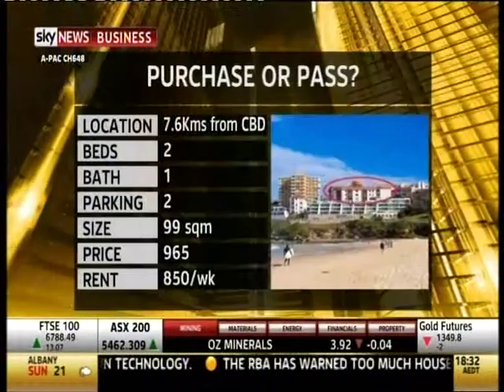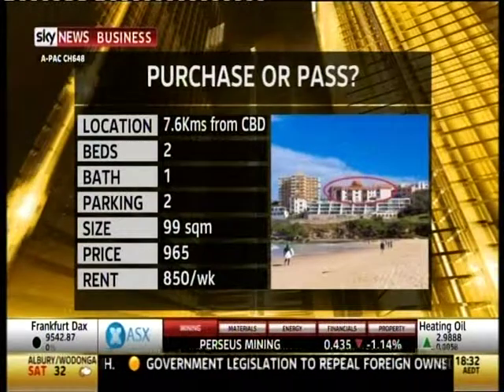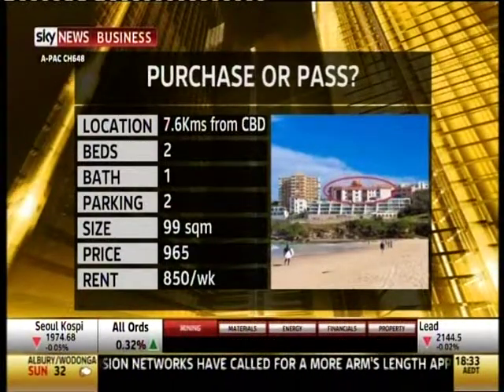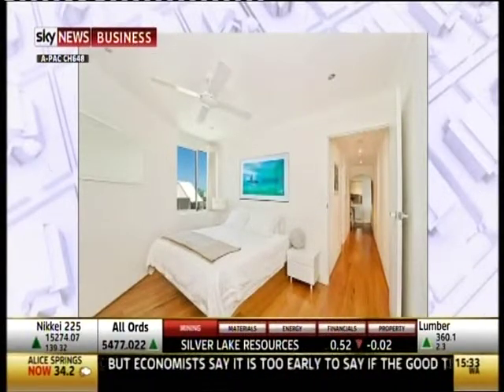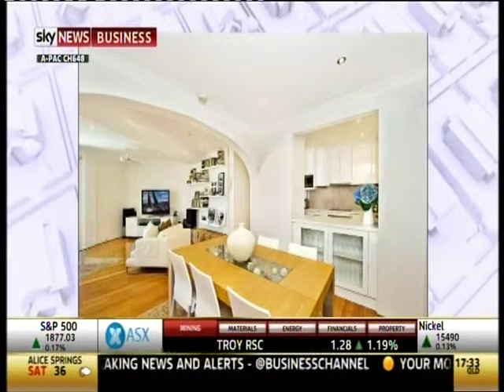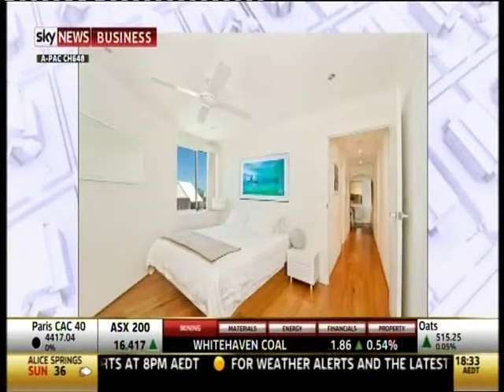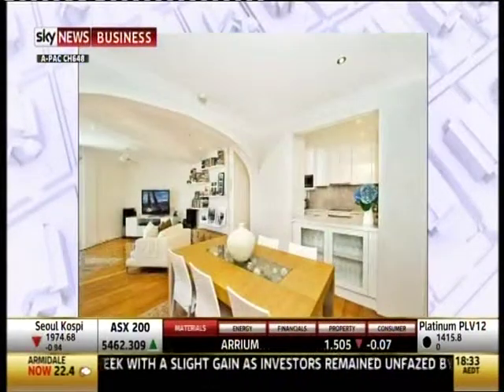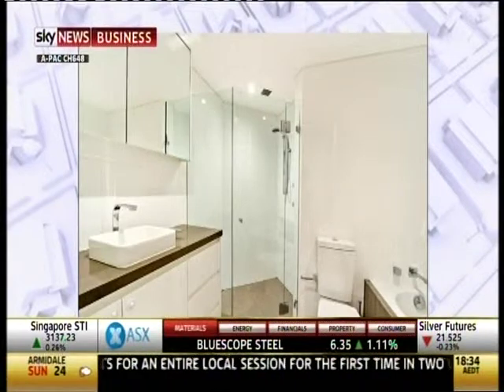YPE140307 Purchase or Pass Are the views worth it in this $1m property? Chris Gray, Charles Tarbey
YPE140307 Purchase or Pass Are the views worth it in this $1m property? Chris Gray, Your Property Empire - Charles Tarbey and Jane Wilkinson, Century 21